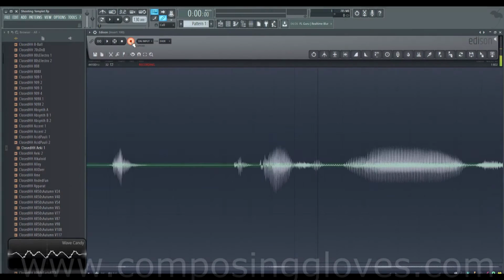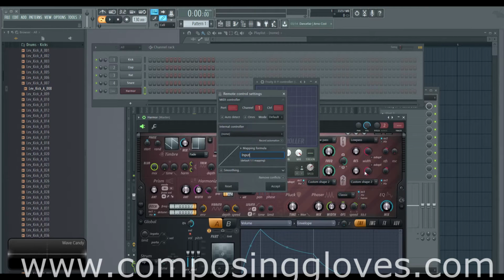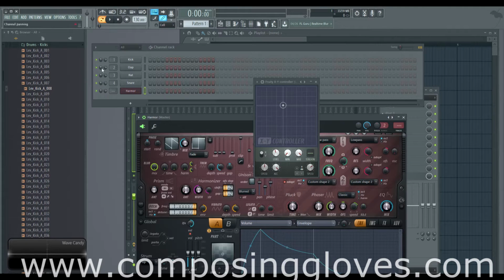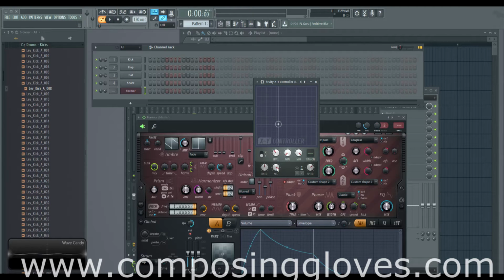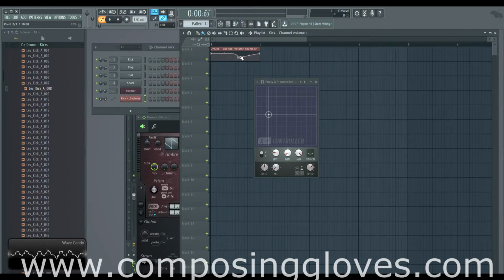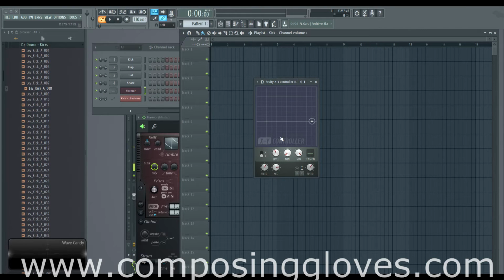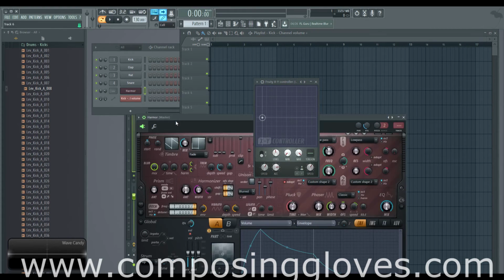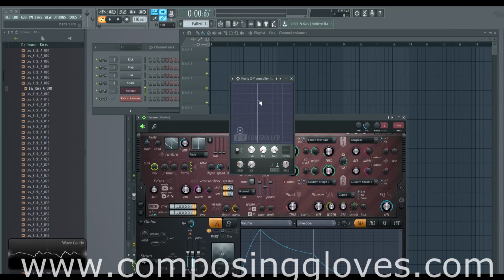FL 12 Effects 36 - Fruity XY Controller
Another great live tool and may even be useful for in the box work.